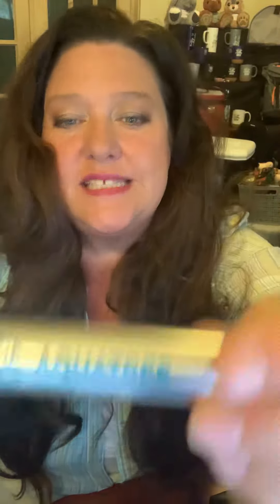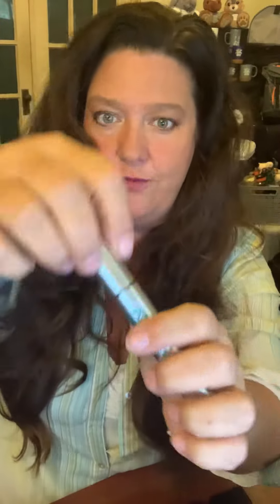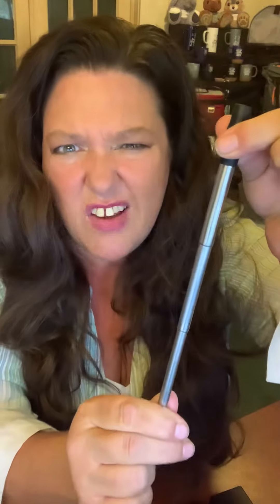Stainless Straw in cool case!!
Collapsible Straw and Brush